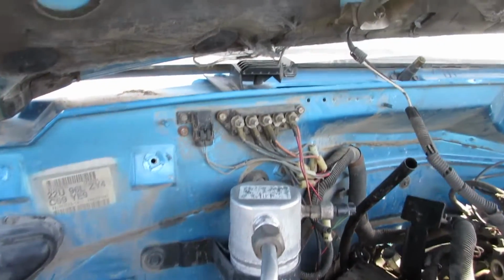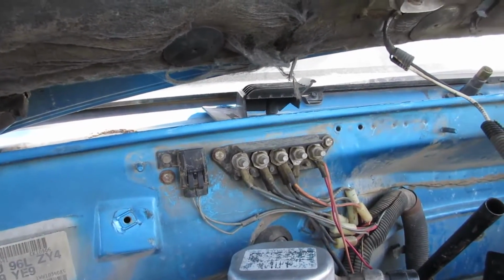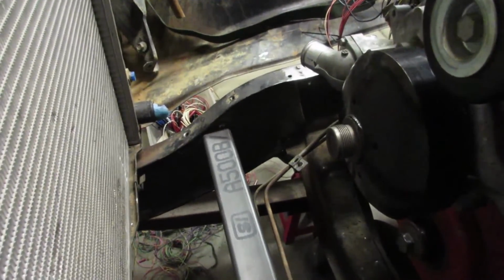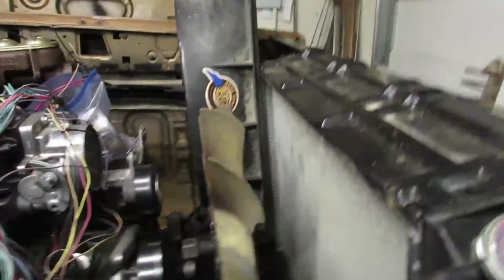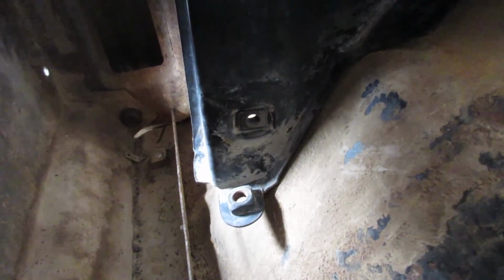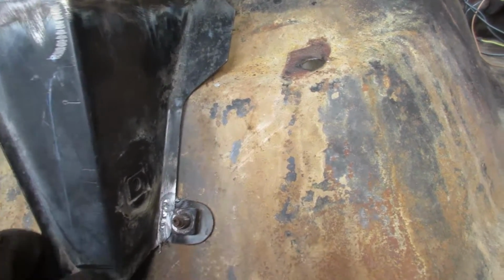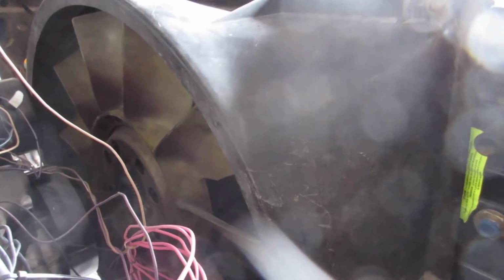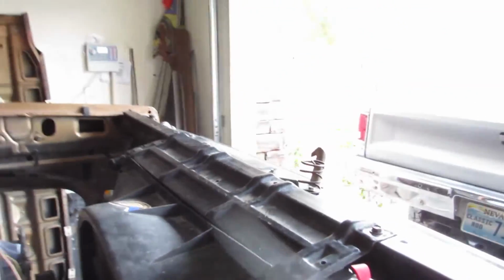Chevy K20 Trail Rig - Battery Tray reworked and cooling fan mock up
Took a trip to the wrecking yard, I couldn't find a battery tray, so I had to alter the one I had which was the wrong year for the truck. I also picked up a cooling fan and it looks like it's going to work out.